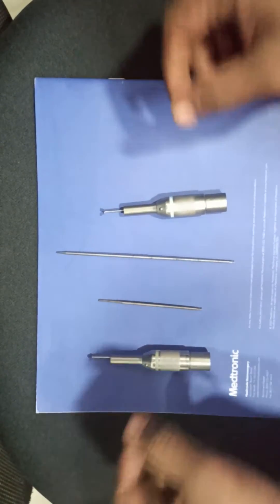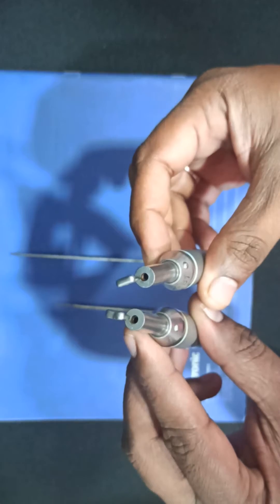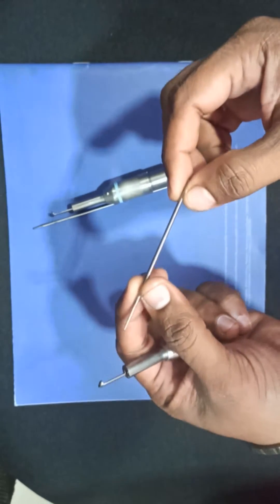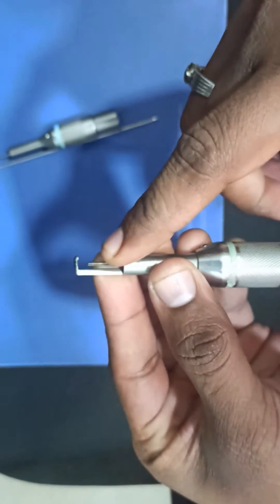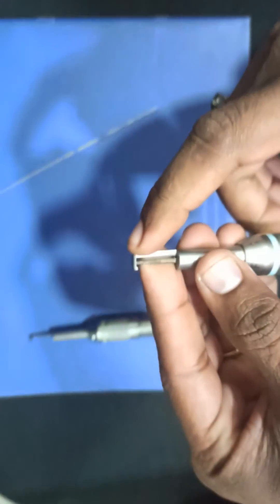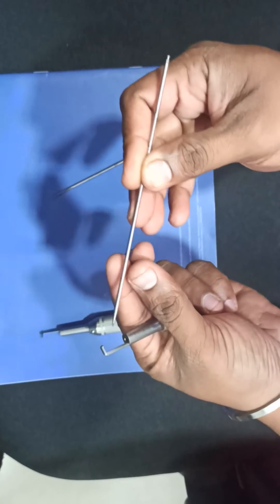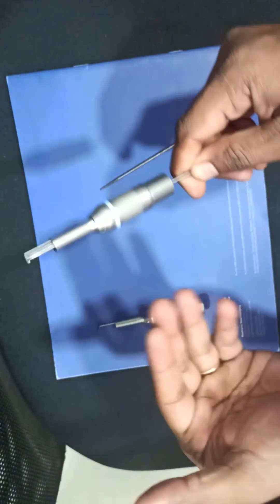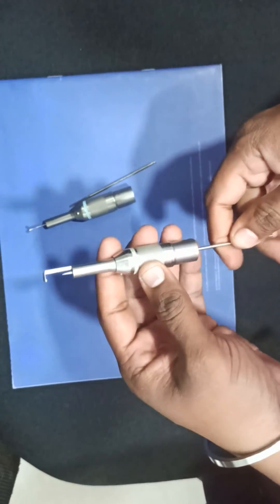Medtronic neuro drill -AF02 craniotomy attachment checking technique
medtronic drill
craniotomy cutter
surgical drill
neuro drill attachment
drill handpiece
F2 cutter
medtronic neuro drill